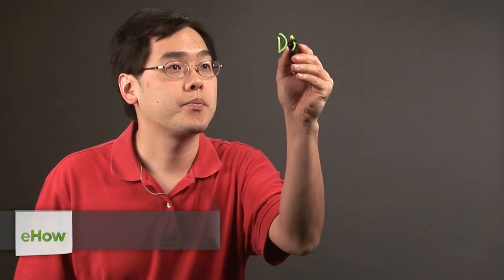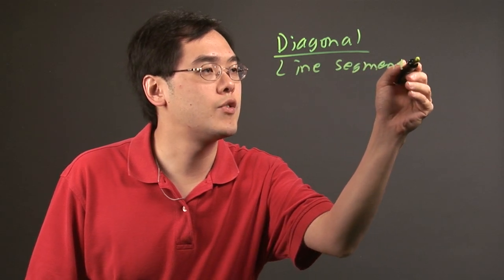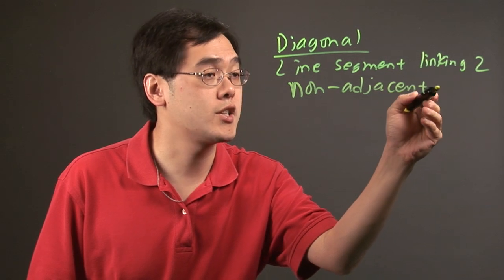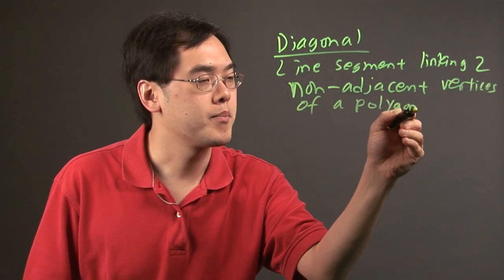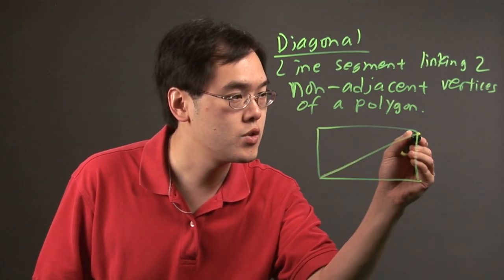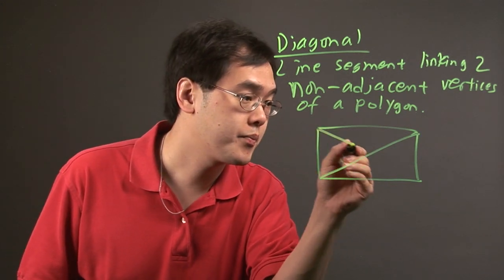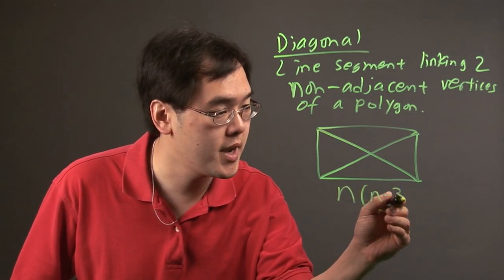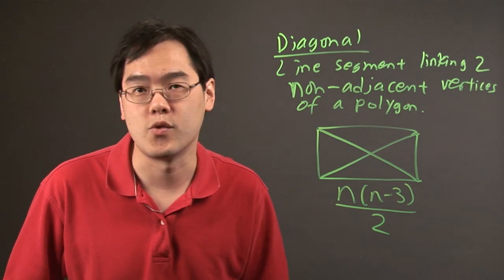What Does Diagonal Mean in Math? : Math Definitions & More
A diagonal in math is commonly defined in a very particular way. Learn about the definition of diagonal in terms of traditional mathematics with help from a longtime mathematics educator in this free video clip.